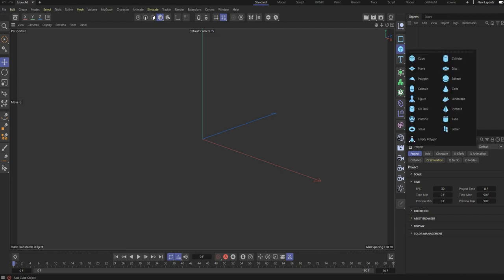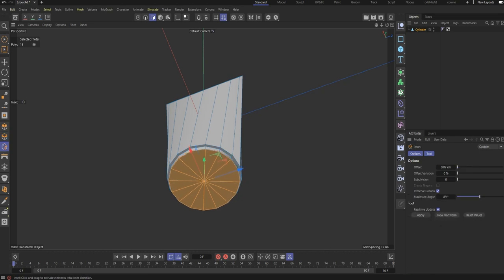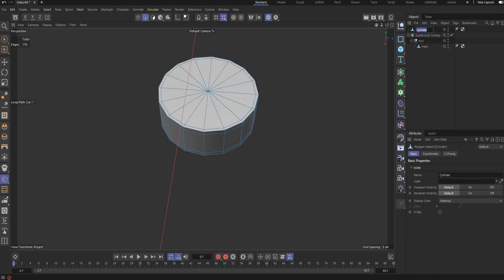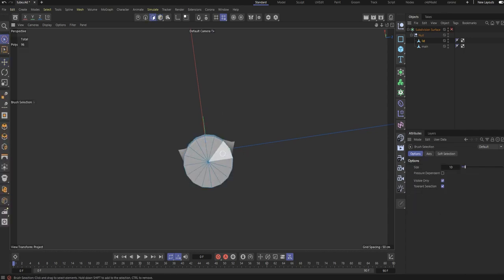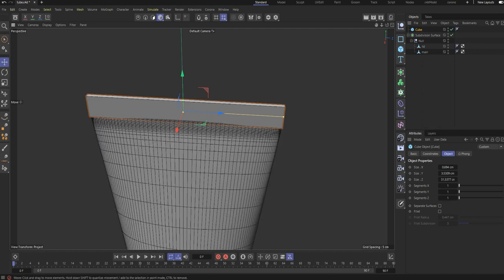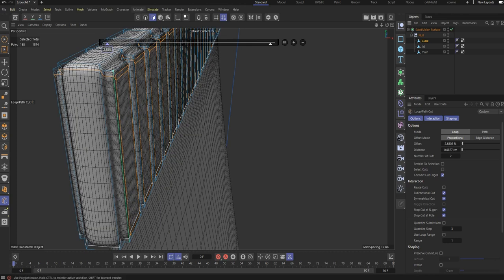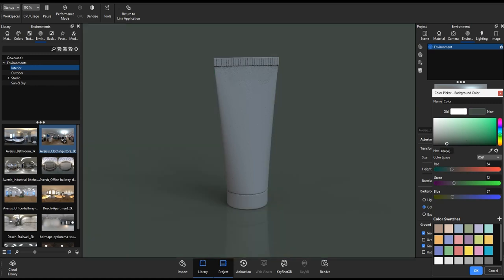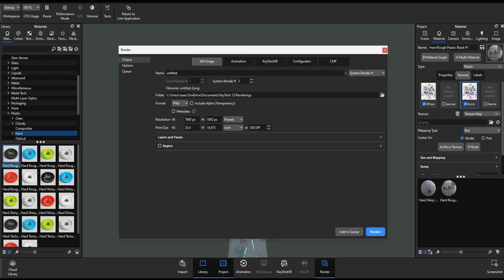Cinema 4d modeling serum tube for brginners + keyshot render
You want to know how to model in cinema 4d as a beginer well on this tutorial you will see how easy it is to model in cinema 4d. This tutorial is easy to follow along.